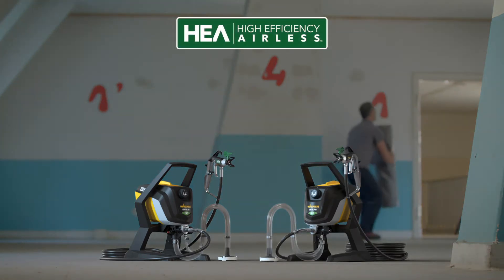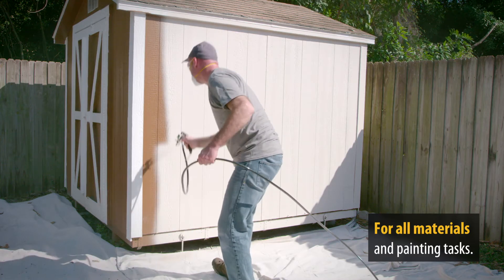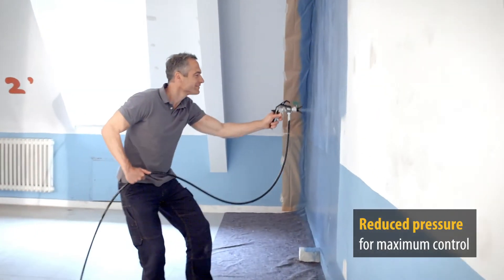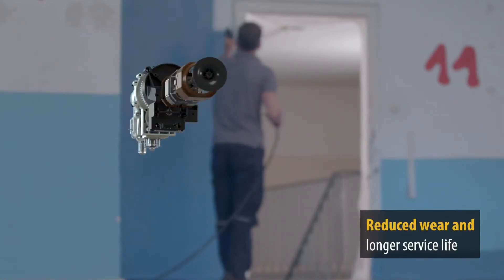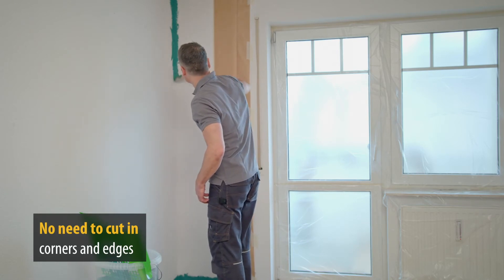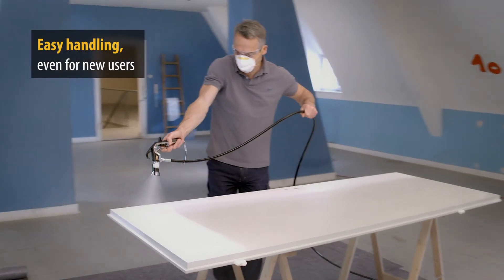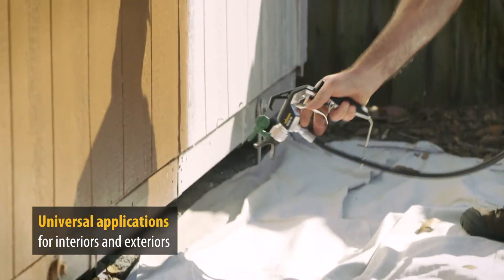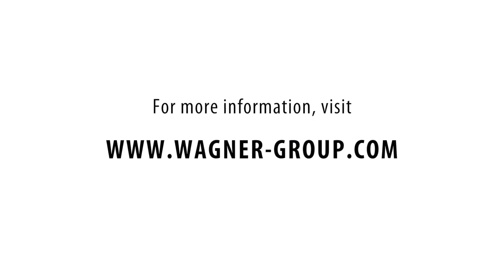WAGNER Control Pro 250 R & 350 R - Application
Control Pro represents a new generation of revolutionary airless paint sprayers based on a completely new technology — High Efficiency Airless, or HEA. This includes innovative nozzle technology combined with a highly efficient but pressure-reduced pump.